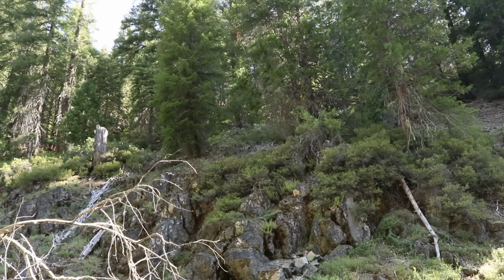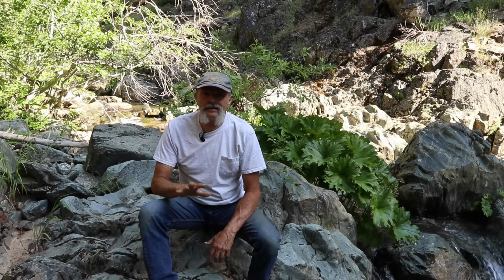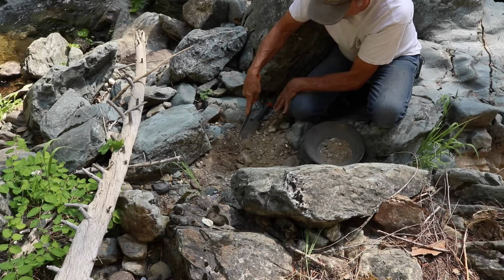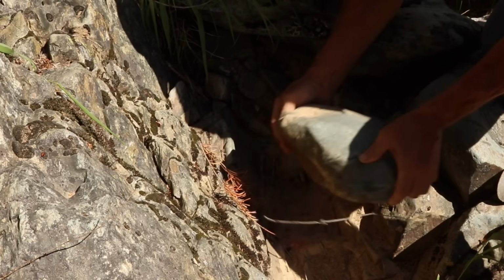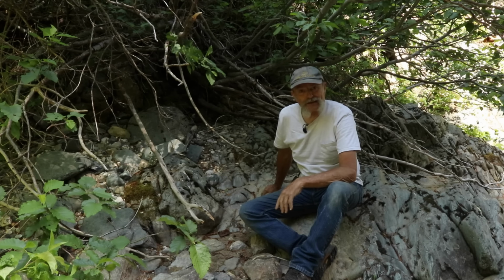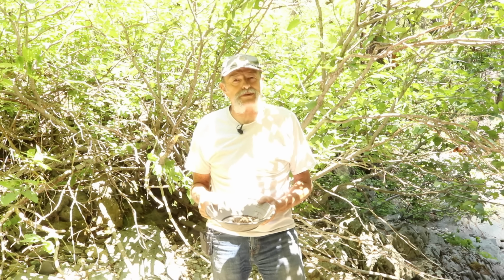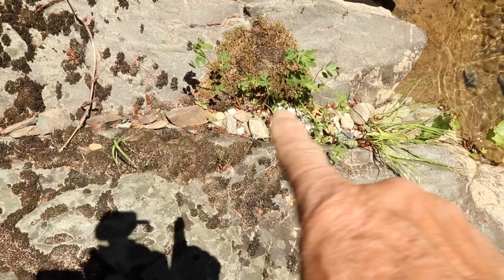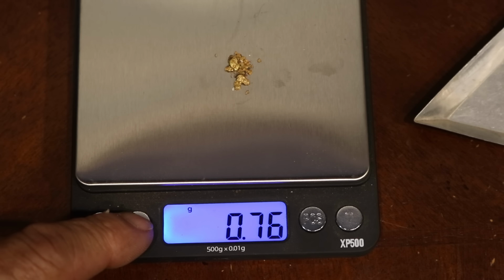How i go about checking a new creek to see if there is enough gold to come back and work it..